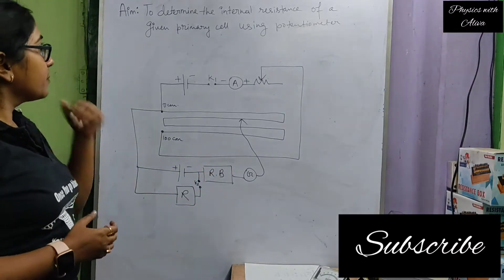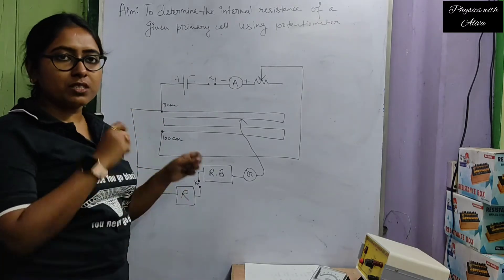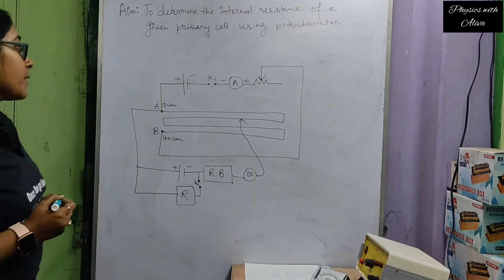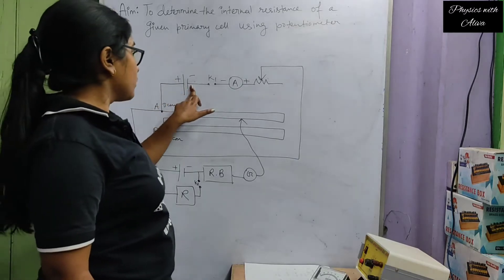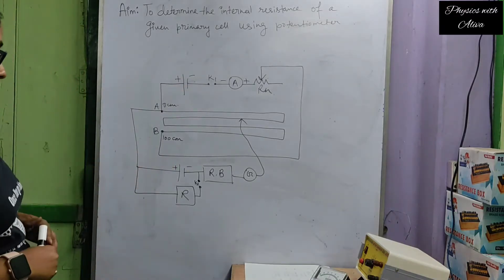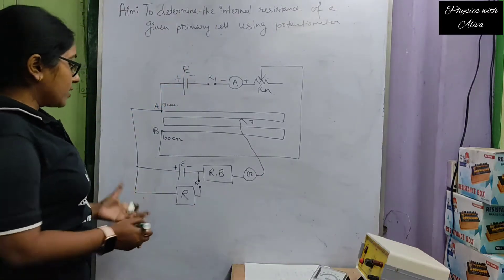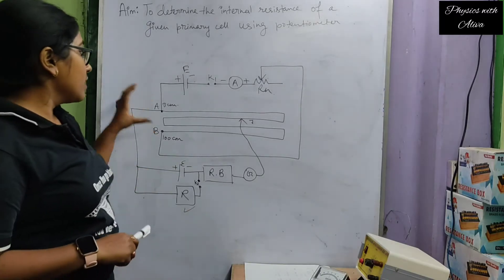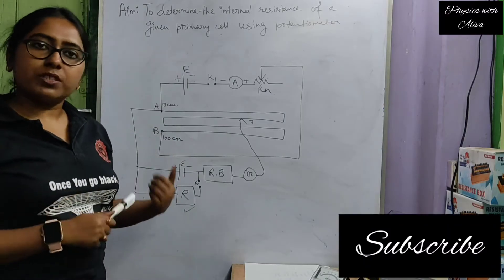To determine the internal resistance of a given primary cell using potentiometer